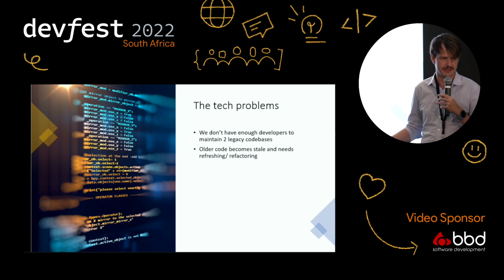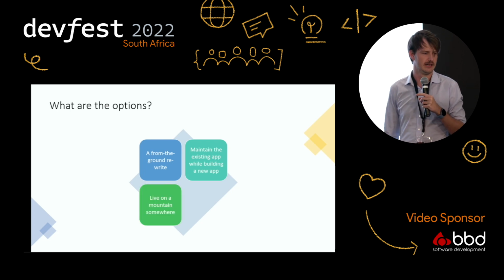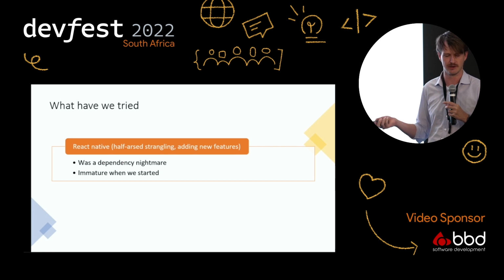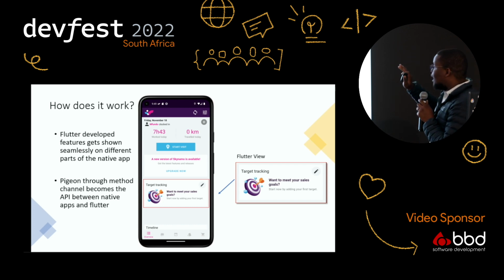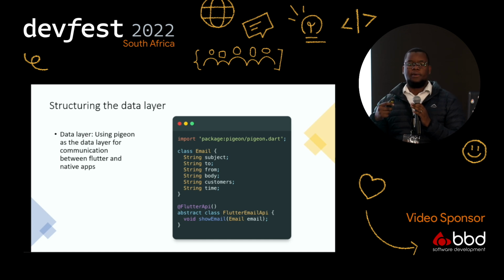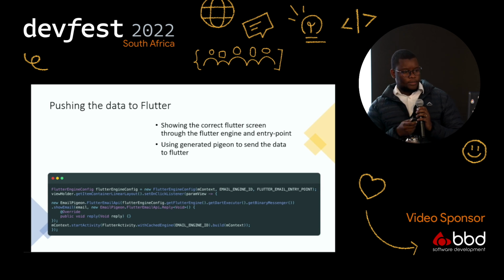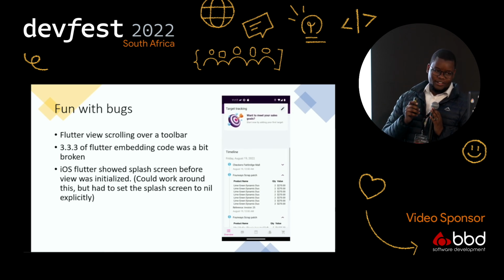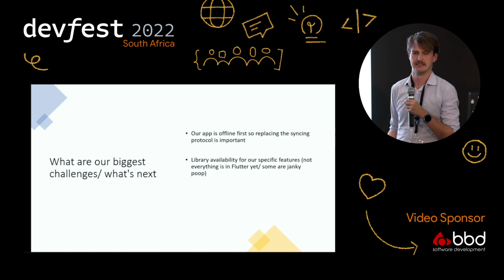DevFest SA 2022: Matt Jenje & Mfundo Ntombela, Strangeling your native apps to Flutter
This talk was recorded at DevFest South Africa 2022 on Nov 25, 2022 in Cape Town.

Abstract:
Mobile technology has advanced by leaps and bounds in the last 10 years, from aging Java and Obj-C applications to responsive, cross platform technologies like Flutter. But what happens when you need to upgrade your mature system while still adding new value to it? What do you do when the business can’t afford a full day-one rewrite?
In this talk we’ll take you through our approach to the Strangler method for mobiles and how we continue to add value to our existing native apps, while moving our tech stack into the future.

DevFest South Africa 2022 was made possible by:
Allan Gray
BBD Software
CodeCapsules
Innovation City
Kodeco
Loop
Luno
OfferZen